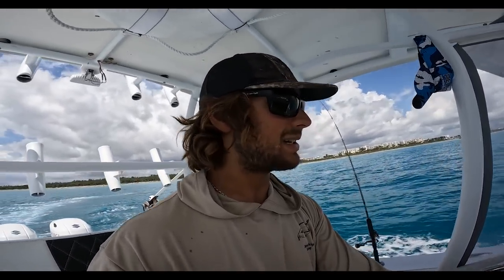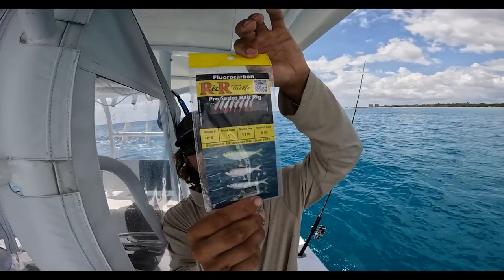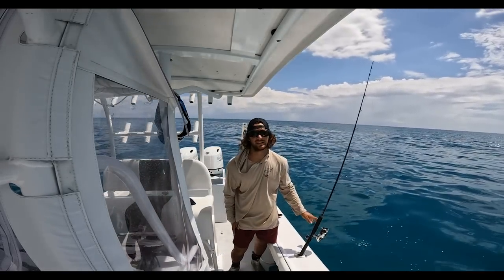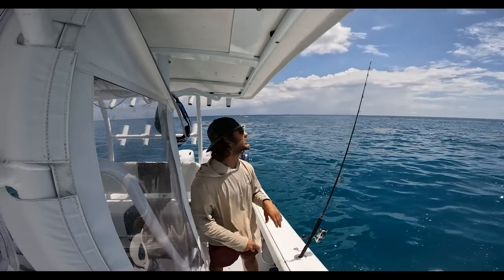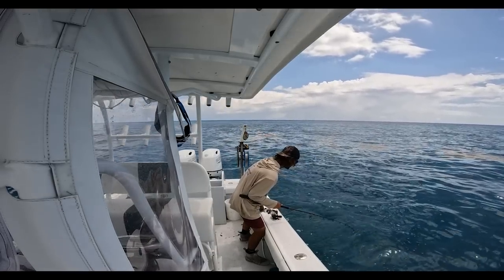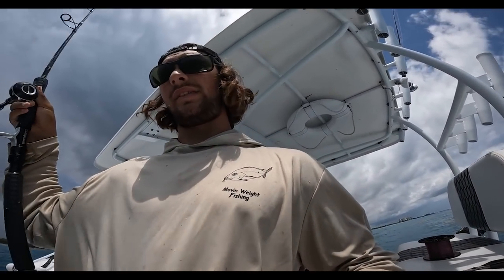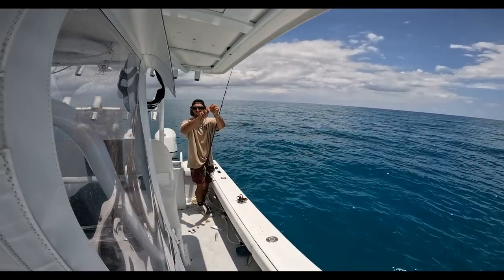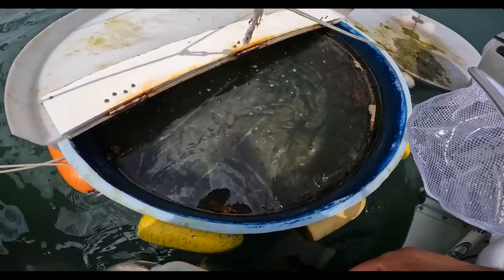How to catch LIVE BAIT like a PRO!!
Hey Guys, today I decided to go out on a little solo bait run and MAN they were chewing! I was pulling up 10-14 sardines per pull, getting full stringers left and right. Hope you enjoy!!